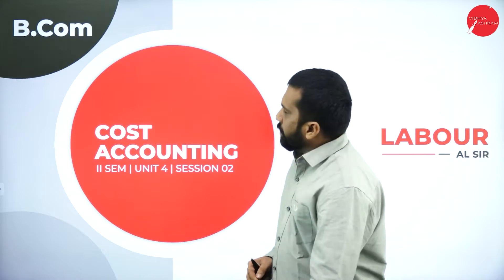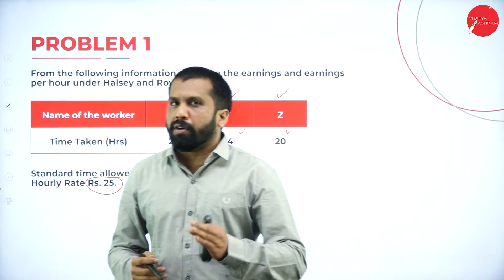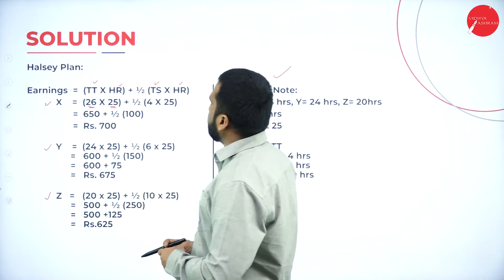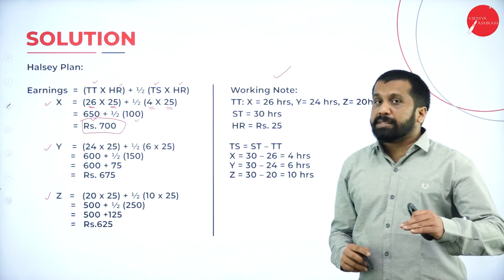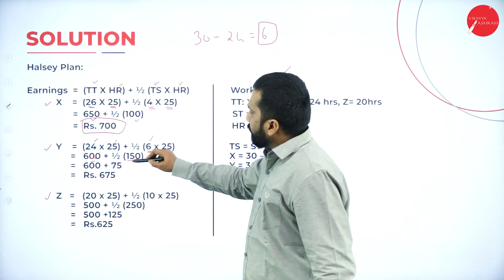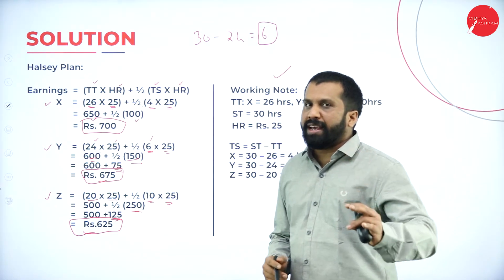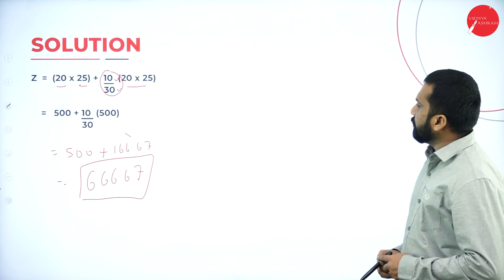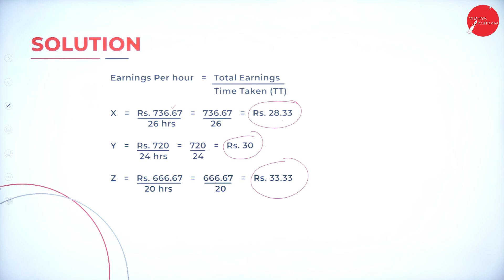DAY 21 | COST ACCOUNTING | II SEM | B.COM | LABOUR | L2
Course : B.COM
Semester : II SEM
Subject : COST ACCOUNTING
Chapter Name : LABOUR
Lecture : 2